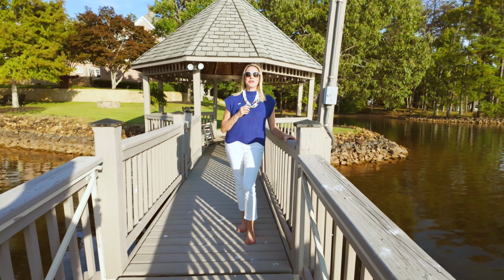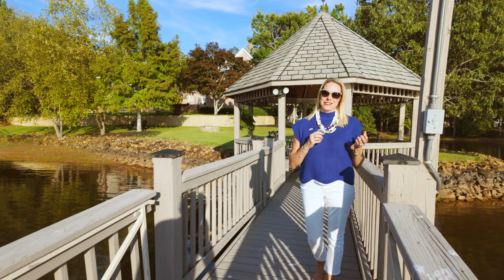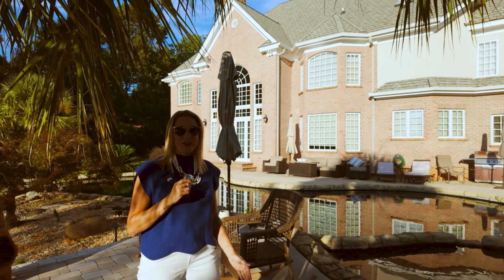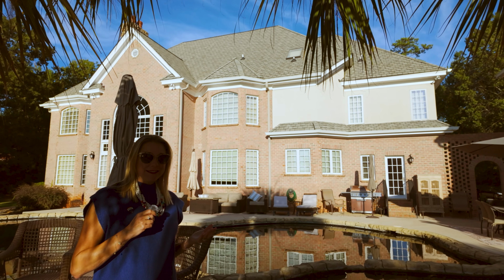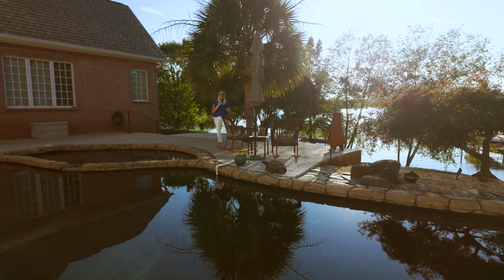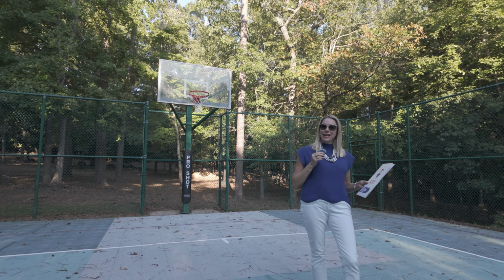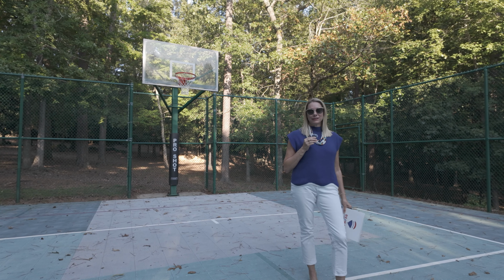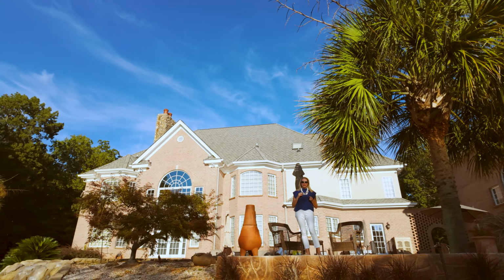128 Rustic Manor Court - Property Tour (Lake Murray Estate with Guest House)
Come take a Rour with me around the property, dock, backyard, and sports court of my Latest and Greatest listing, 128 Rustic Manor Court, in Lexington, South Carolina.

128 Rustin Manor Court is a Luxury lakefront estate on 2.36 acres with 475 ft of water frontage on Lake Murray. Over 11,000 sq ft of exquisite living space includes main residence and guest house. Highly acclaimed Lexington Schools. The main residence boasts a gourmet kitchen, spacious living areas, and a stunning primary suite with luxurious en-suite bathroom and captivating lake views. Additional features include a guest house, lagoon-style pool with spa and waterfall, wine room, full gym, theater room, pool table area with wet bar, and sports court for tennis, pickle ball and basketball. Private dock for water activities. Experience the epitome of luxury living!